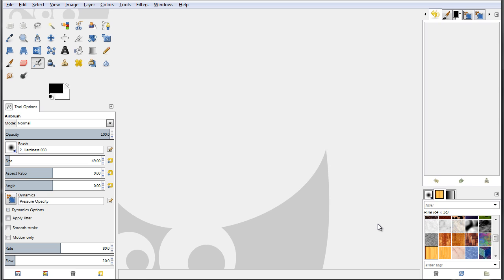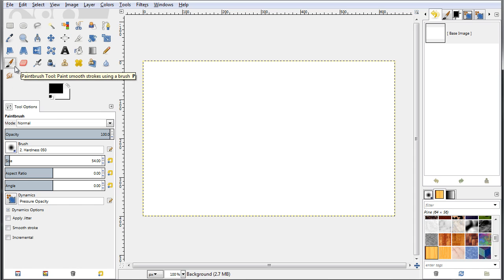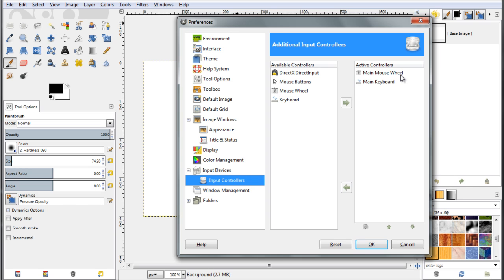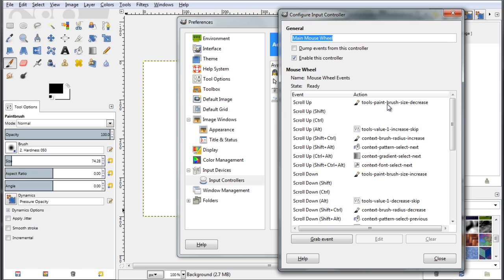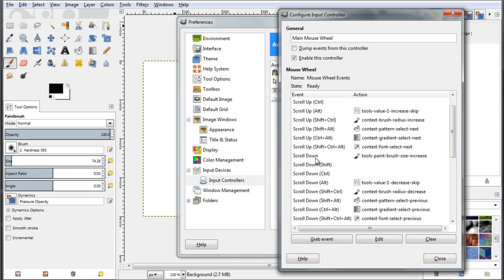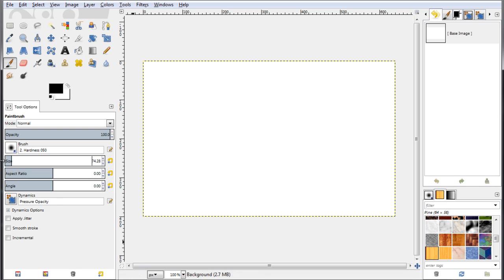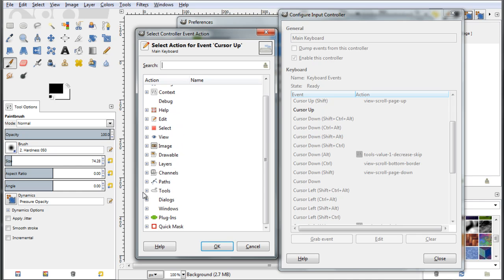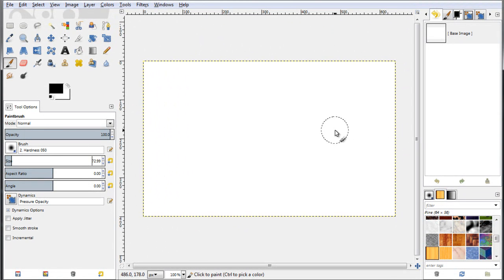GIMP : Customize GIMP keyboard shortcuts / HD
GIMP image editing software allows for great customization of its keyboard shortcuts
In this video tutorial we show how you can assign your own ,custom keyboard shortcuts to most of GIMP tools (such a s brushes etc)